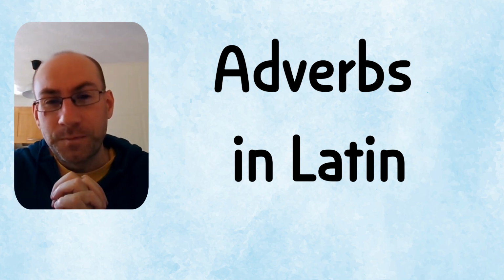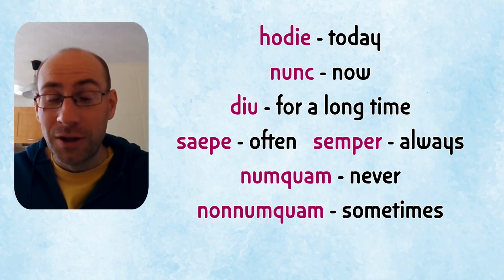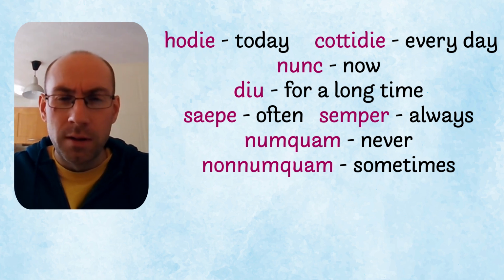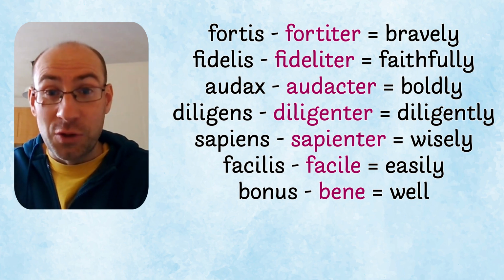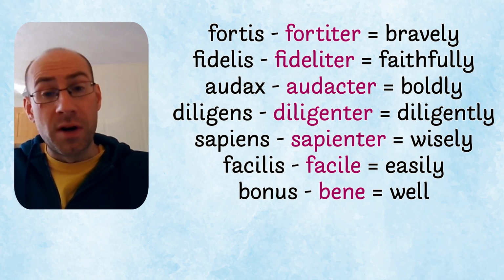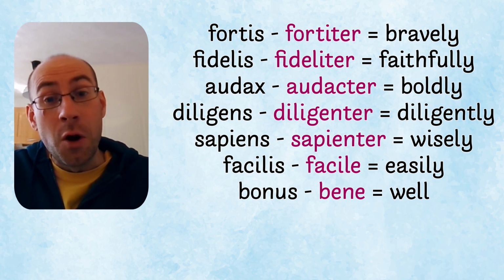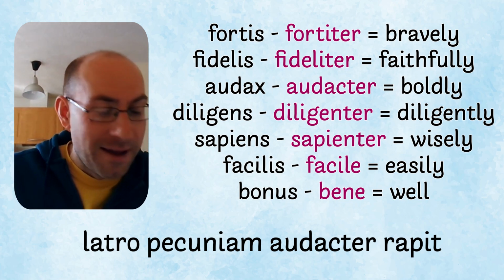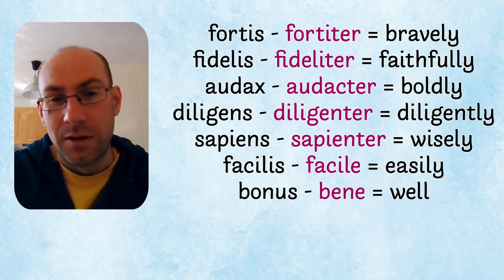Lesson 3.12: Adverbs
In this final video of unit 3 we learn about Latin adverbs.  Enjoy!